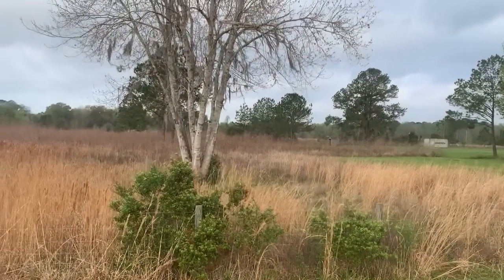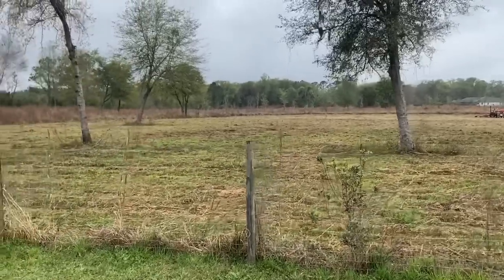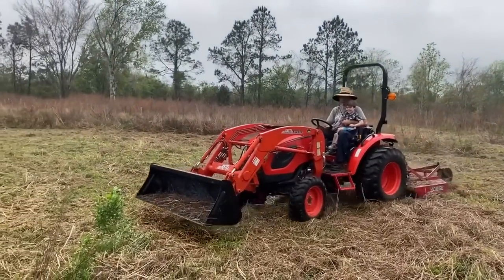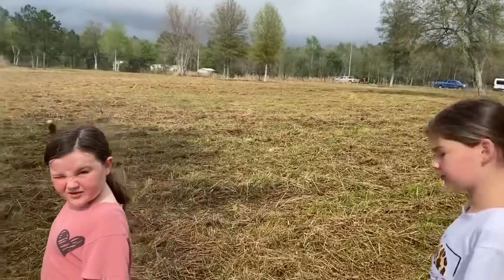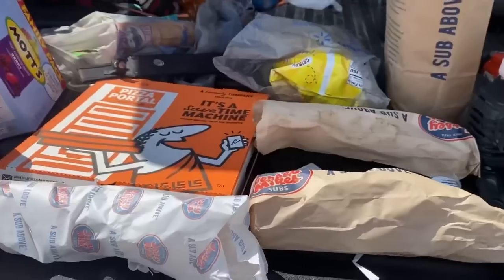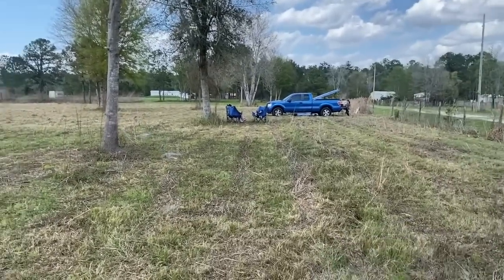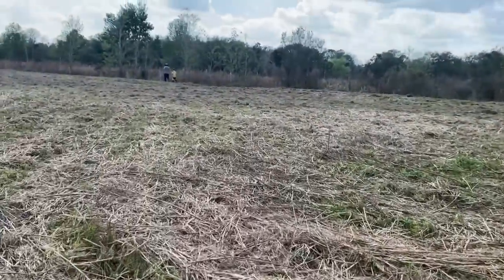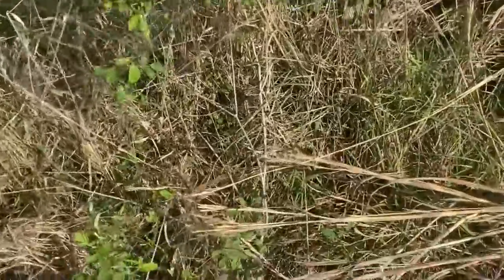Clearing Land || Large Family Vlog || HISEA Boots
I have been waiting for this day for MONTHS, we are finally mowing the land!  I feel like a kid on Christmas morning... I'm so thankful to Nathan and a friend of ours who worked hard all day to get it all mowed and clear!  Come along with us and see the progress that we made!

I'm excited to share HISEA BOOTS with you guys.  Hisea Boots are quality boots that have a LIFETIME Warranty and kept my feed warm and dry while working around the pond.  I'm thankful to have quality boots to help make during this time of work doable.

Fields Full House
Jessica Fields
4530 St Johns Ave
Suite 15 Unit 190

Moving is a long process... But we are making it.  There is an end in sight!  We take you along another day in this moving journey with our large family.

We are the Fields Family and we are a large family with 11 children, which makes for a very full house!  We are a Christ centered homeschooling family and we enjoy sharing our lives here on YouTube!  We believe children are a heritage of the Lord and always dreamed of having a large family.

Follow us for family fun, vlogs, homeschooling, recipes, crafts, gardening, grocery hauls, and whatever else life throws our way!

Come follow us on –